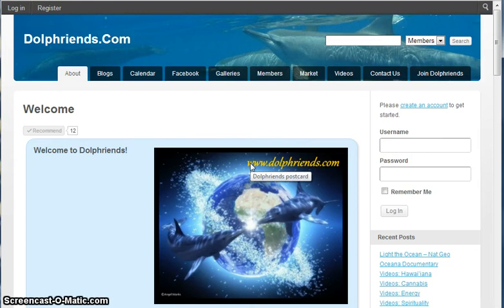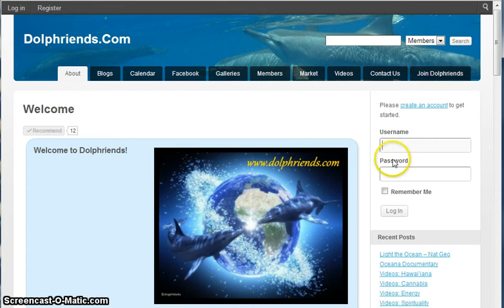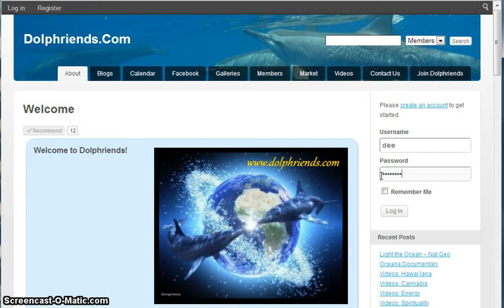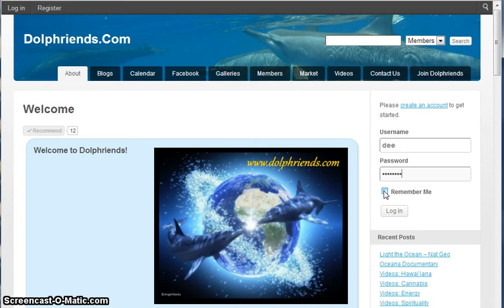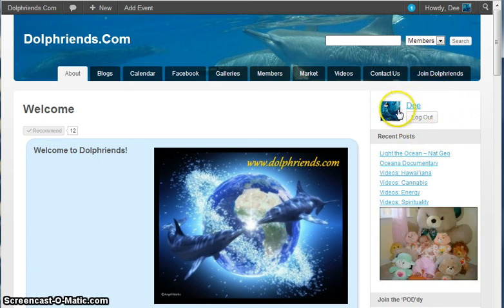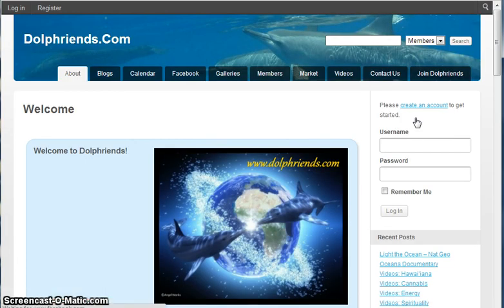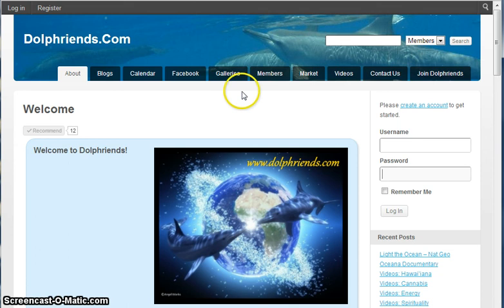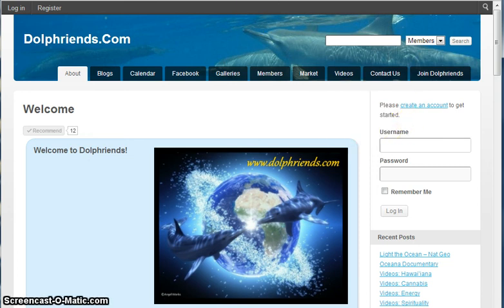101 Loggin In & Out